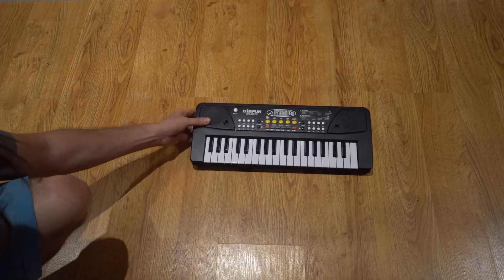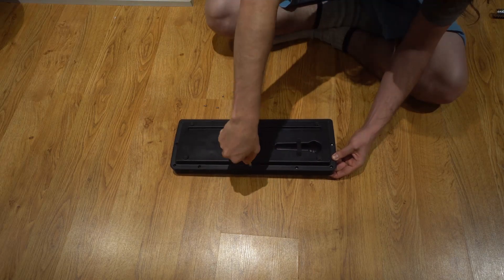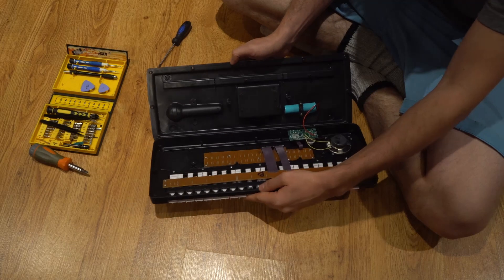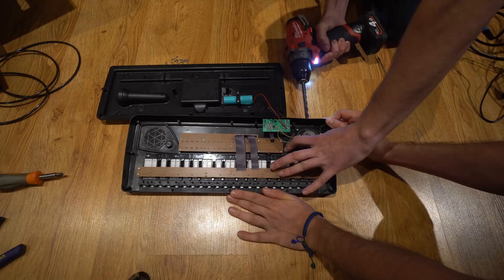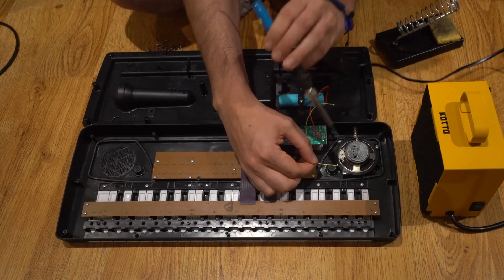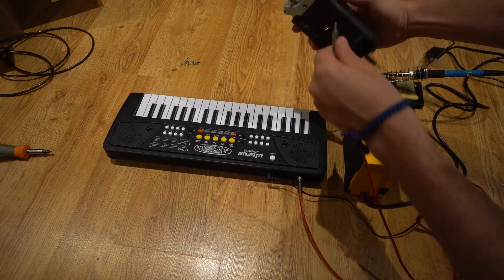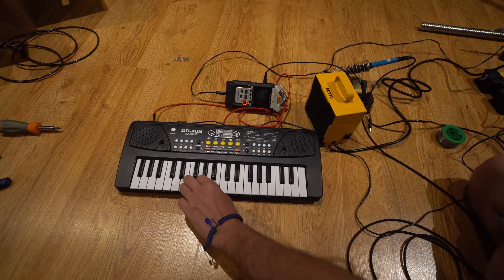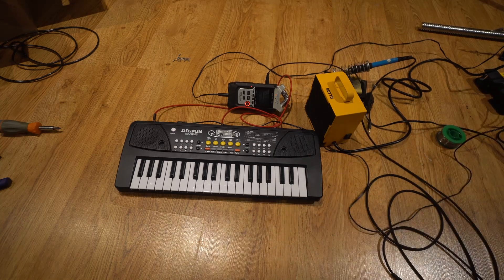Bigfun BF 4301C Audio Jack Mod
In this video I mod a Bigfun BF 4301C to have an Audio Jack.

Key Words for YouTube robots:
DECIMA1 DECIMA decima decima1 1 decimal one